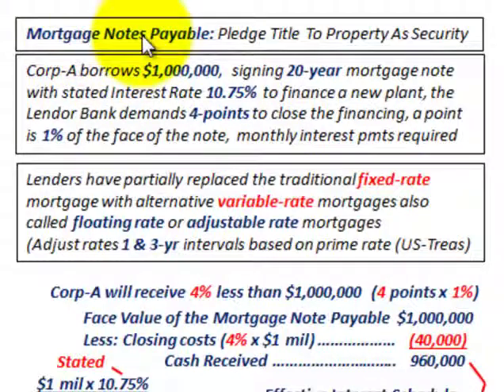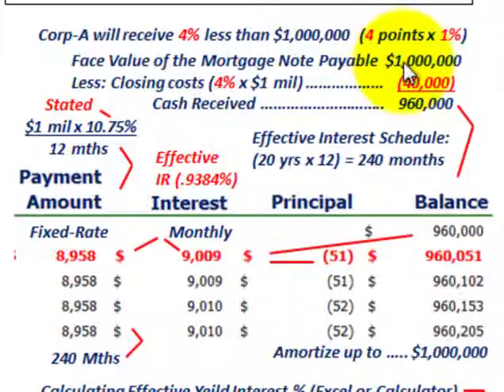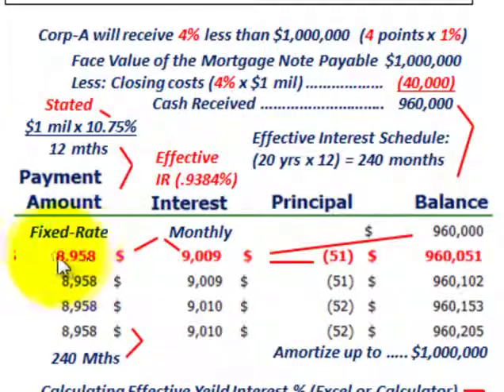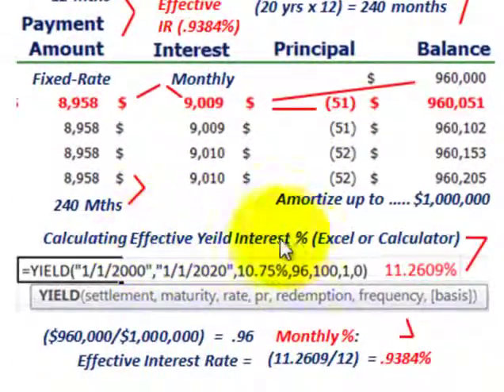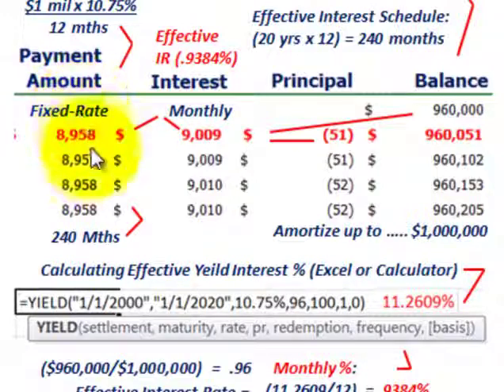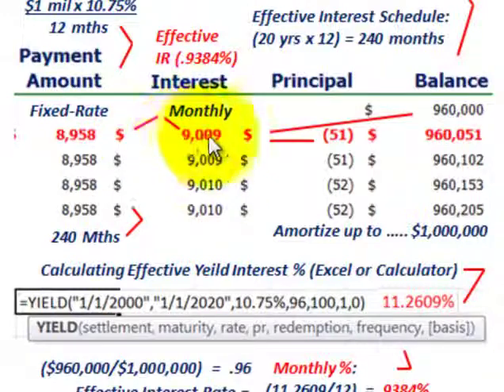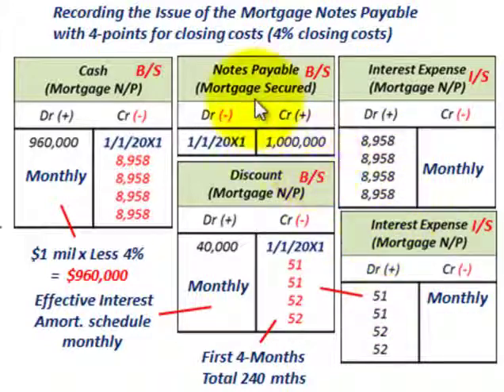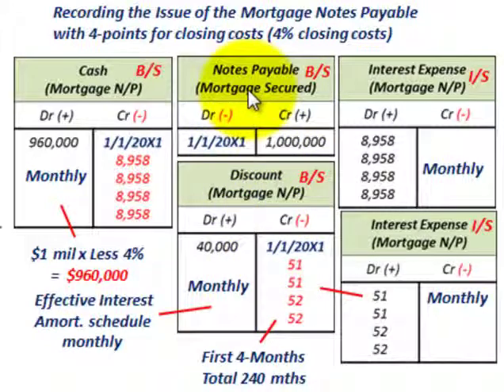Mortgage Notes Payable (Points Charged As Closing Costs, Stated Vs Effective Interest Rate)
Accounting for mortgage notes payable as long term liabilities, for a mortgage notes payable title of the property being financed by the note is pledged as security for the note, the cash received by the note is reduced by the finance charged as points, for example Corp-A borrows $1,000,000, signing 20-year mortgage note with stated Interest Rate 10.75% to finance a new plant, the Lendor Bank demands 4-points to close the financing, a point is 1% of the face of the note, monthly interest payments required, Corp-A will receive 4 percent than $1mil face value of the note or $960,000 in this example, the note is amortized using the effective interest method, the effective interest is calculated based on the life of the note, stated rate of interest, purchase price and maturity value, the interest expense includes the cash payment based on the stated rate of interest and the amortized amount based on the discount amount received on the note when issued, Lenders have partially replaced the traditional fixed-rate mortgage with alternative variable-rate mortgages also called floating rate or adjustable rate mortgages(Adjust rates 1 & 3-yr intervals based on prime rate (US-Treasuries), detailed accounting by Allen Mursau